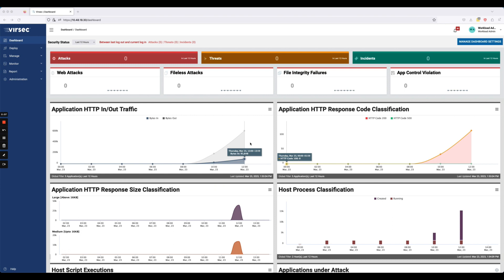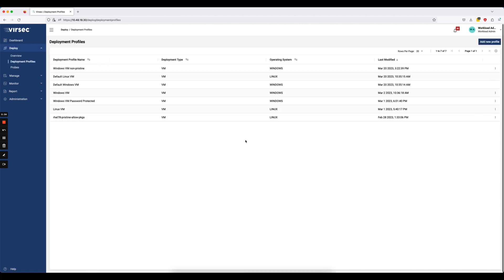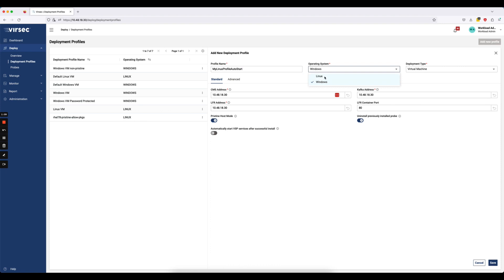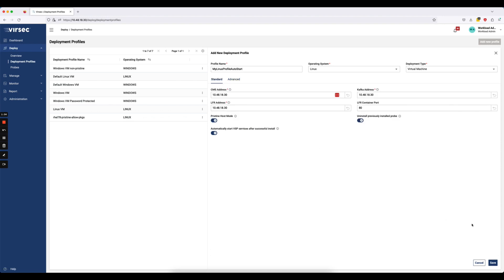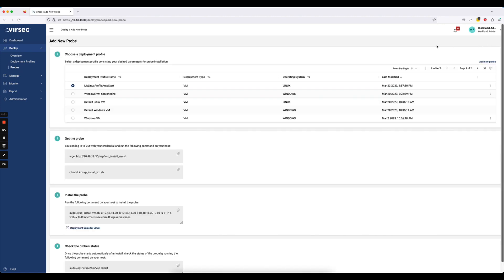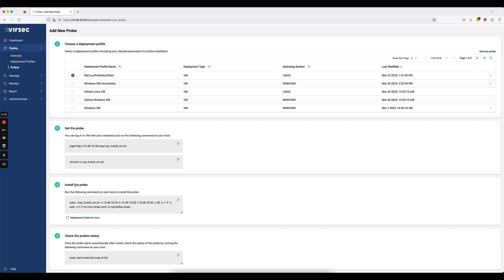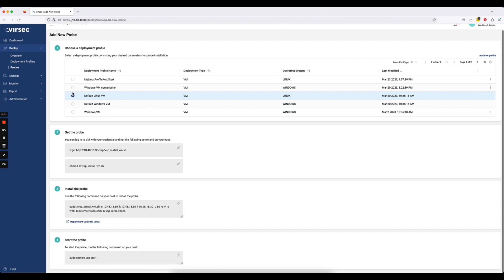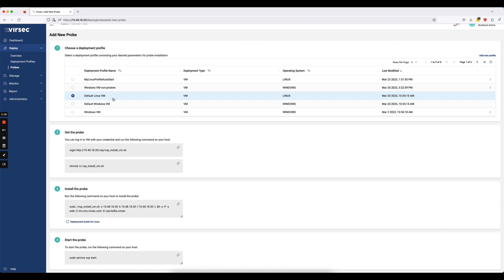Virsec's Guided Probe Deployment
The Virsec Security Platform (VSP) now offers an easy guided deployment option for Virsec Probes. Deployment Profiles now output the required commands for Probe installation based on the user-selected options. It drastically reduces the opportunity for user entry errors and user dependency on product documentation.

Visually guided probe deployment for simplified and accelerated onboarding:

 * Probe deployment is now easier through an intuitive CMS user interface that reduces user errors and reliance on product documentation.

 * With customized deployment profiles, users can replicate and scale probe deployment across their enterprise quickly.